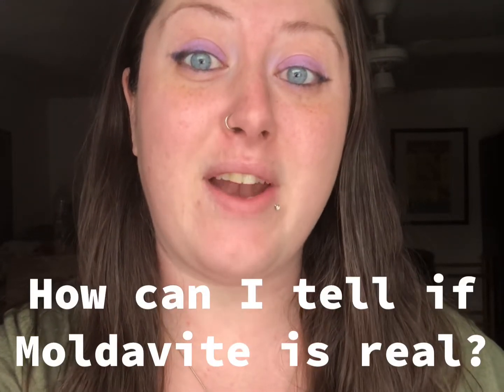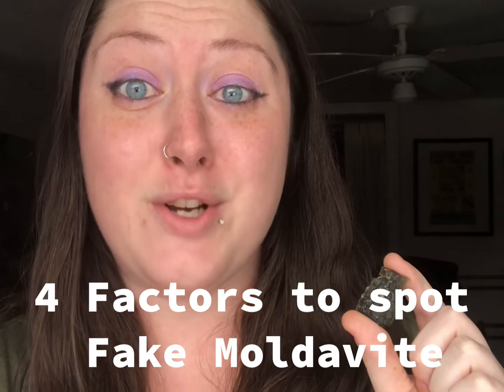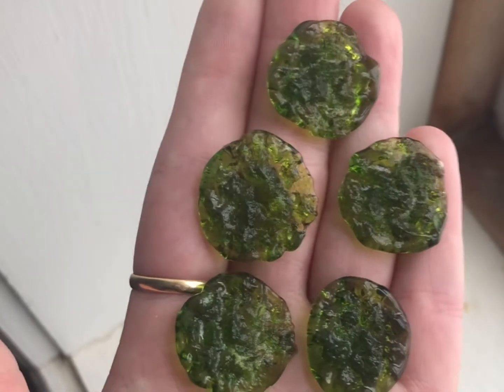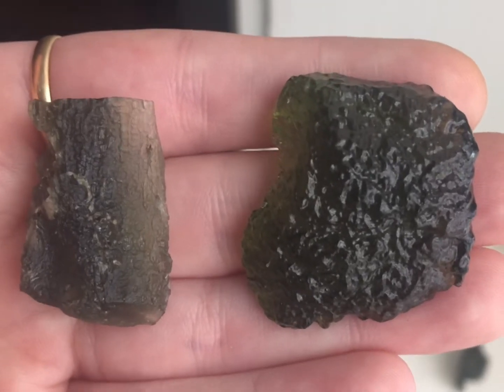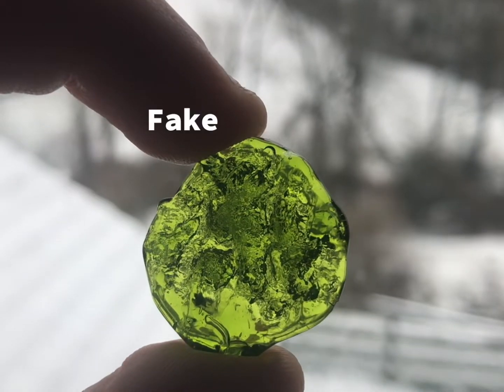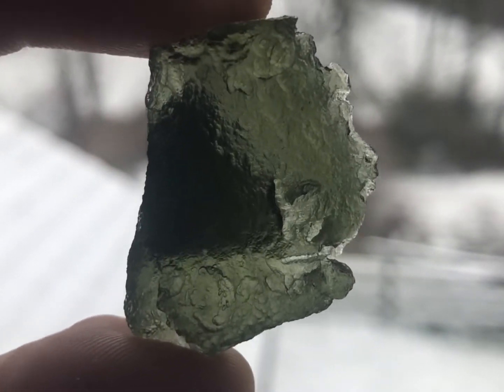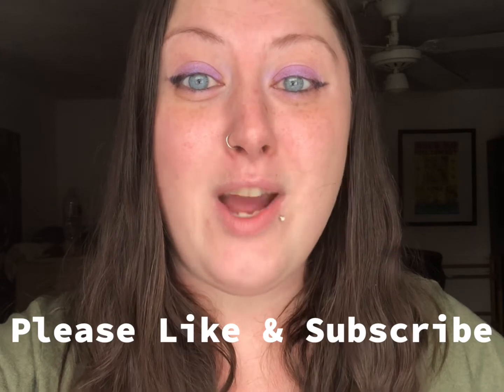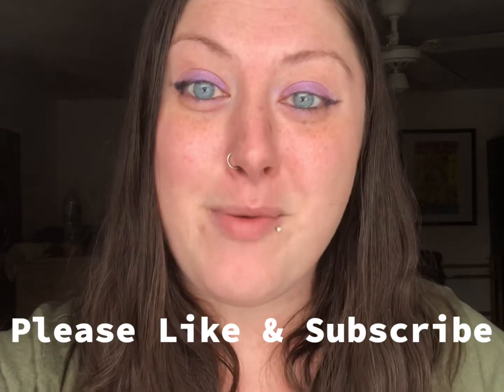Some easy ways to Identify Real vs Fake Moldavite! 👽 # Moldavite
There are 4 basic ways I use to tell real from fake Moldavite, and please remember there are ALWAYS exceptions to these! They are not rules, but simply a guideline to help people who are inexperienced and purchasing Moldavite for the first time.

These factors are shape, texture, color, and price, and I go into detail about what to look for in each category in this video. Specific details about price may change throughout time.